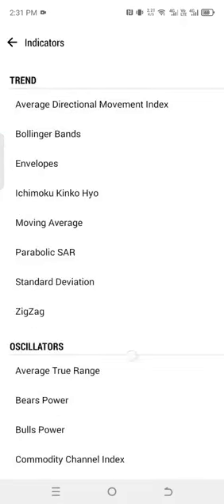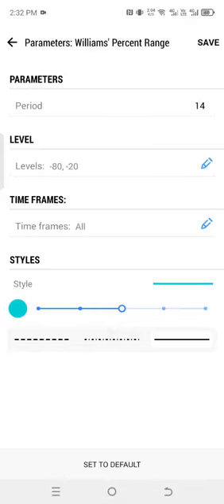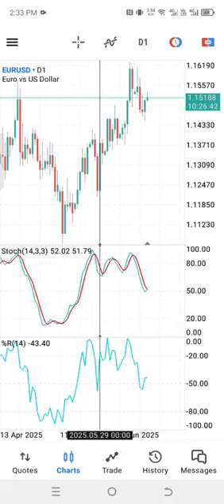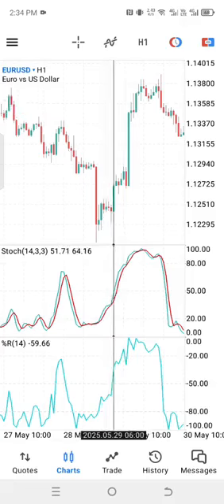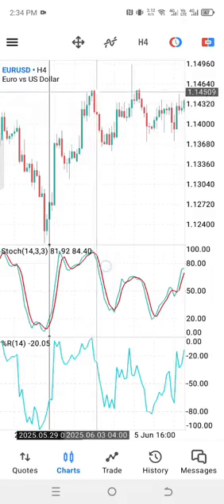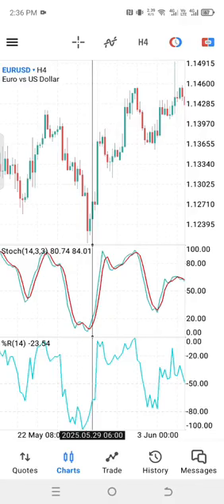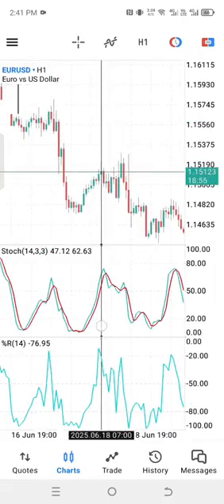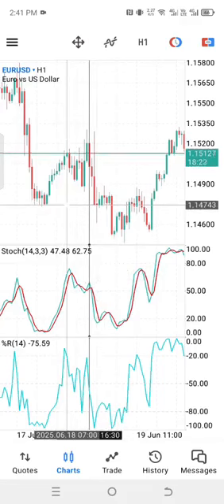This Forex Strategy is SHOCKINGLY Accurate (Williams %R + Stochastic Combo!)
Unlock one of the most powerful Forex trading strategies using Williams %R and the Stochastic Oscillator! In this video, we break down how these two underrated indicators can help you spot high-probability entries and exits with 90%+ accuracy.

📊 Whether you're a beginner or experienced trader, this strategy will enhance your market timing and reduce fakeouts. Learn the exact settings, entry rules, and live chart examples in this in-depth tutorial.

🚨 Watch to the end for a bonus tip that could 10x your win rate!

1:22 – Why This Combo Works
3:45 – Indicator Settings
6:30 – Entry/Exit Rules
10:00 – Live Trade Example
14:30 – Pro Tips + Common Mistakes
18:00 – Final Thoughts